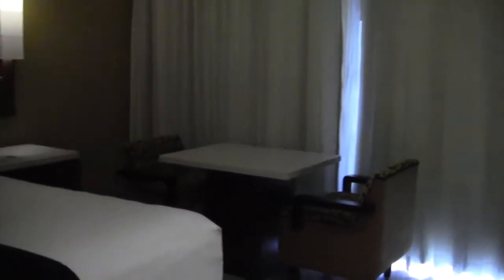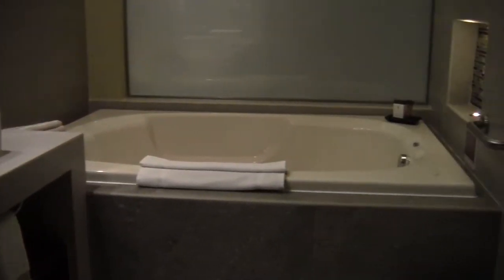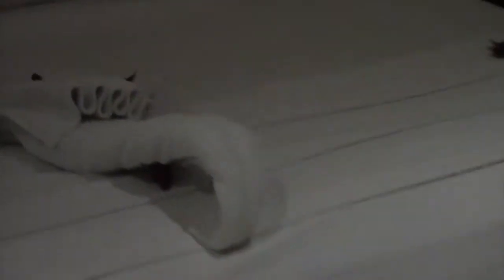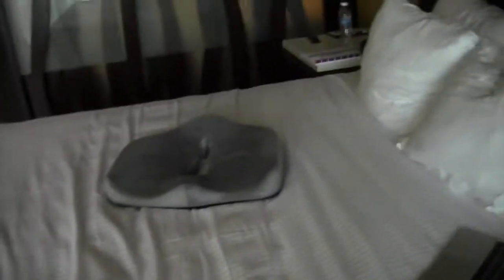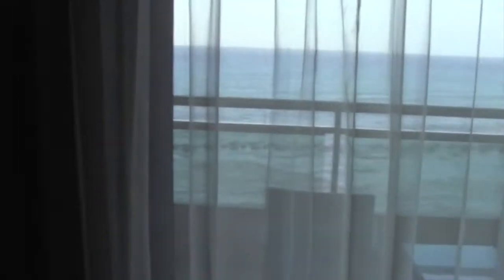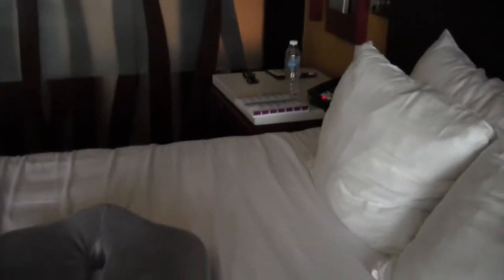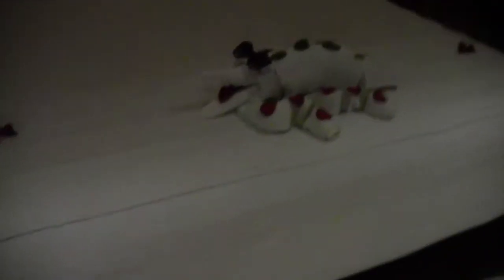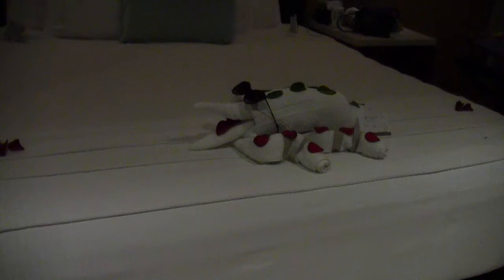Travel Vlog- Generations Riviera Maya!